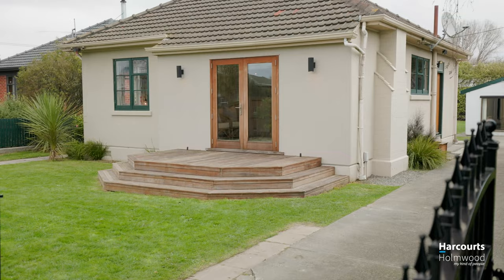FOR SALE - 123 Selwyn Street, Somerfield - Matt Dawson - Harcourts Holmwood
Your First Home - Easy As 123!
Ready to get yourself on the property ladder? This could well be the best buying available for entry level $$ and as my owners have already crossed the ditch for a new chapter in Oz this home absolutely will be sold!

There is much to get excited about here.
Set on 627m2 parcel of land zoned RSDT and in zone for Cashmere High School, Somerfield School & ChCh South intermediate (all within walking distance), the land and location underpins your investment - even offering future development opportunities.

The home itself is a wee charmer with timber flooring throughout the living spaces and french doors opening from the lounge onto a sun drenched deck, offering great flow to the fully fenced generous grounds. A centrally placed heat pump ensures year round comfort.
There is still scope to update and add further value if you wish. Two double bedrooms are serviced by a separate bathroom & W/C but the big bonus here is a studio with two rooms providing options for a home office, workshop or whatever use you may have for the additional space.

The location is supremely convenient within walking distance to Beckenham Village with its cafes, bars and shops. The nearby Port Hills cater to your recreational needs and the central city is a very short commute away.

This is a great entry level opportunity to establish yourself in a popular neighbourhood. My owners have left the country for good so there is no Plan B - it will be sold on or before Auction Day!

* To download the Information Pack, copy and paste the URL into your web browser

Please be aware that this information may have been sourced from REINZ/Property Smarts/Land Information New Zealand/ The relevant local authority/Cera and we have not been able to verify the accuracy of the same.